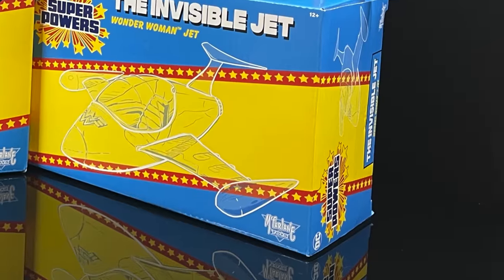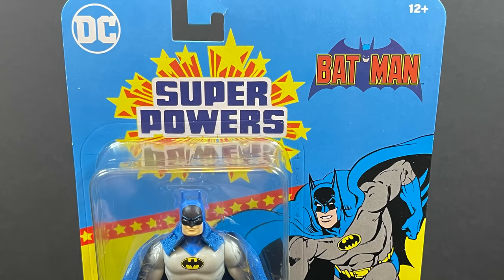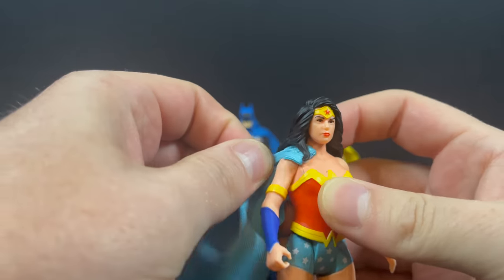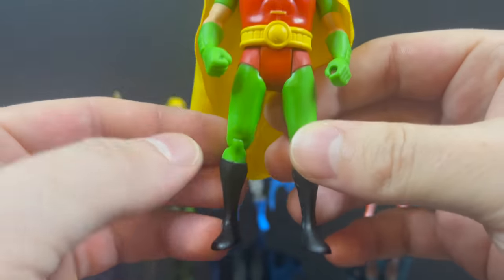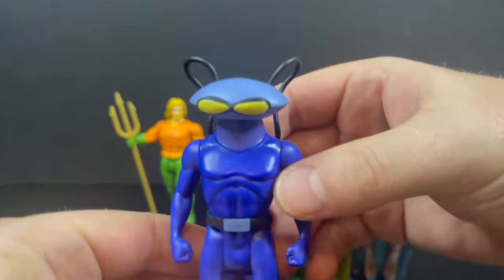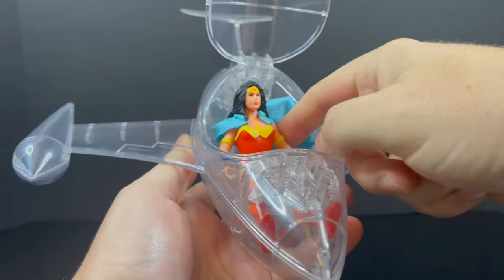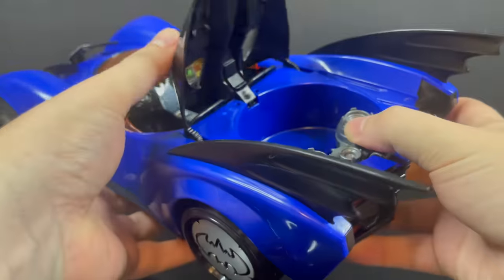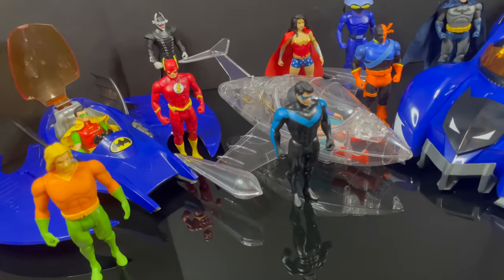2023 SUPER POWERS 2 WAVE FOUR | McFarlane Toys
Join me for a look at the brand new SUPER POWERS 2, Wave 4 from McFarlane Toys.

AMAZON

Wonder Woman Variant:

Invisible Jet:

ENTERTAINMENT EARTH